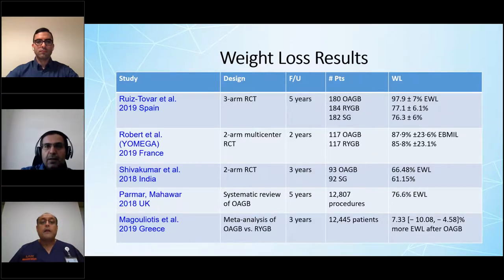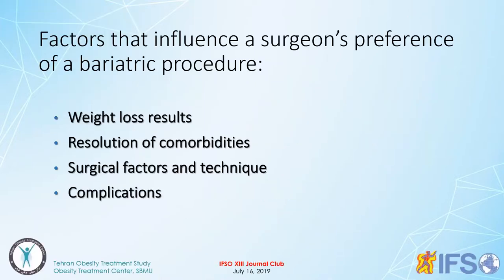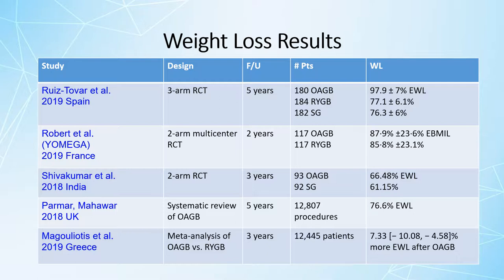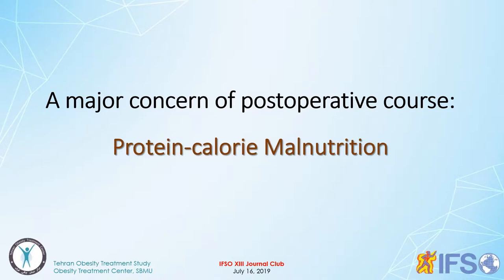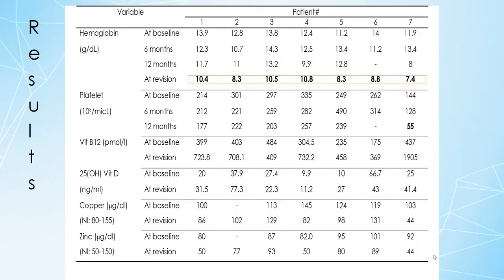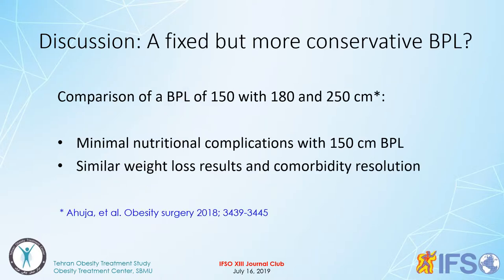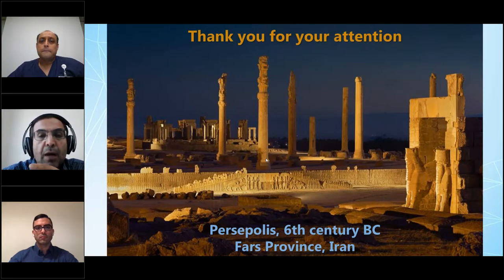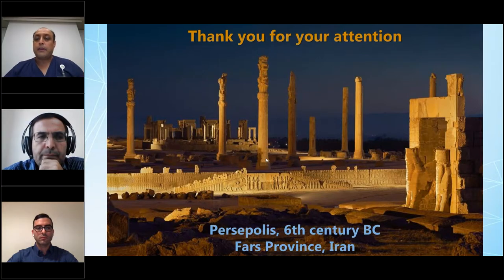XIII IFSO JOURNAL CLUB